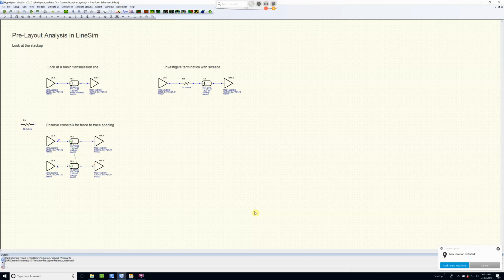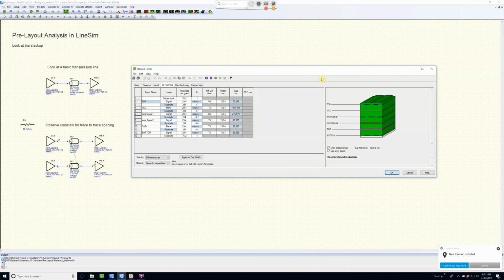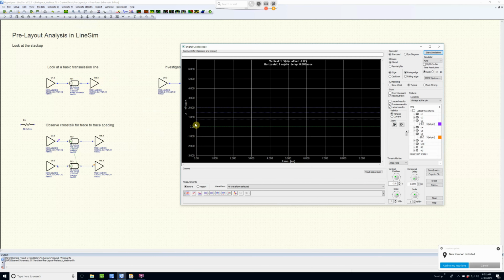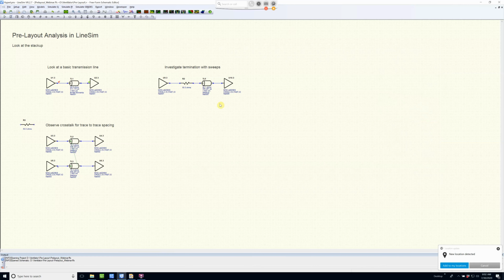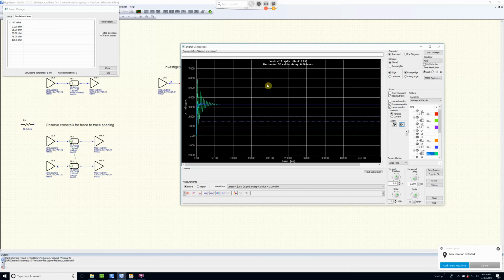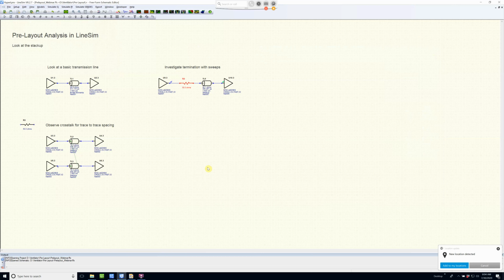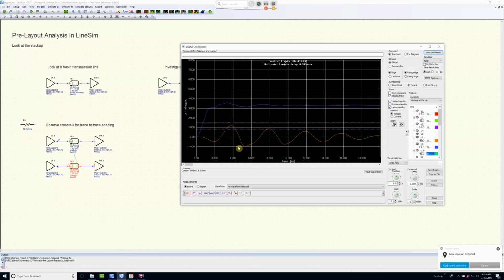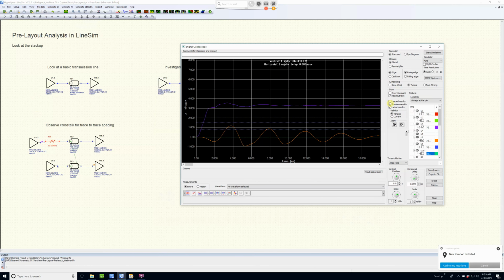Electrical Simulation: Line Sim Pre-layout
Learn how to simulate electrical performance using hypothetical scenarios as you develop your electrical schematic